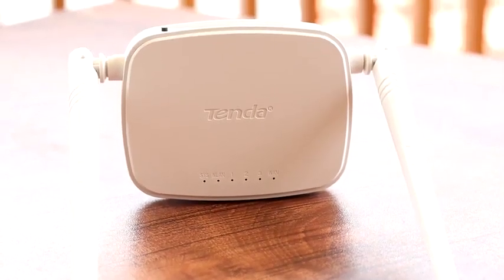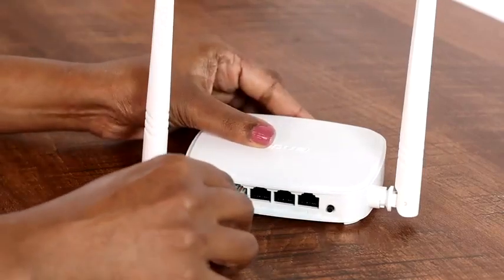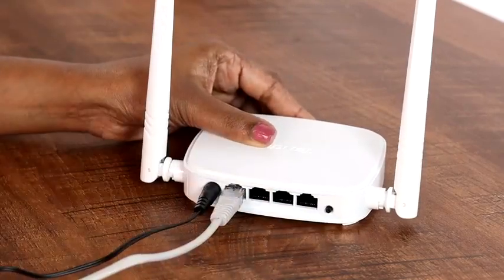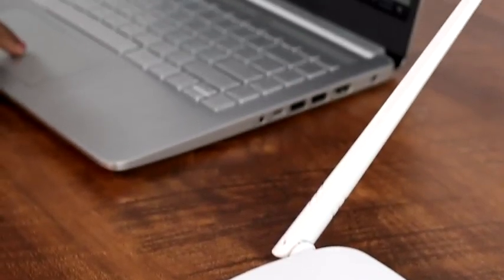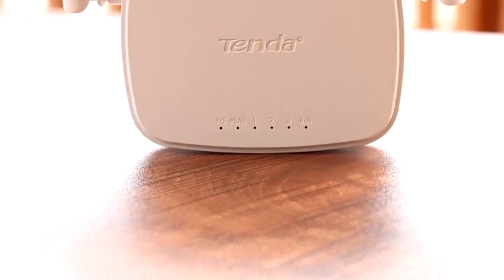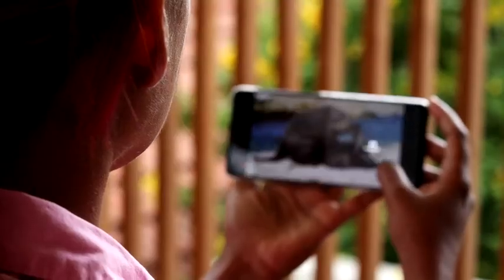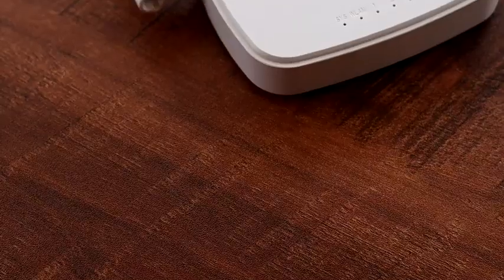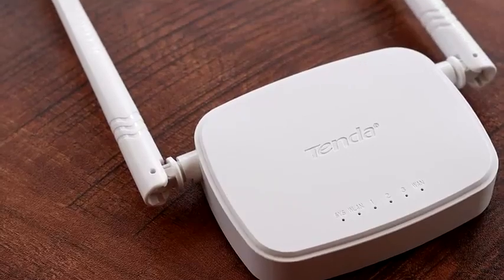Tenda N301 Wireless N300 Easy Setup Router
The N301 Wireless N300 Easy Setup Router is designed to setup more easily for the home user. It complies with IEEE802.11n, delivers wireless speeds of up to 300 Mbps, making it perfect for everyday web activities like e-mail, chatting, streaming videos, online gaming and more. The N301 can also work as a client router to connect ISP network wirelessly or uplink AP to share the Internet to every corner,elimating the dead point.